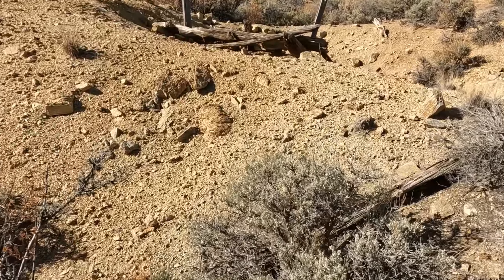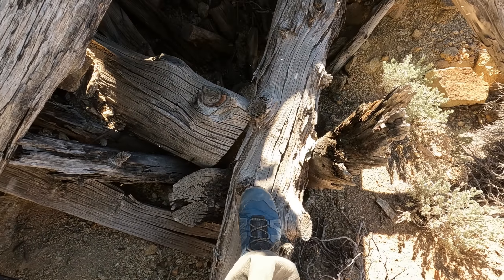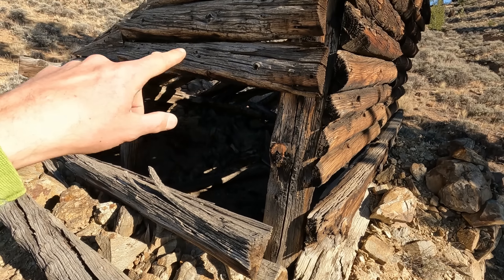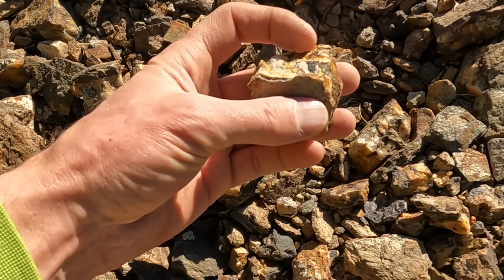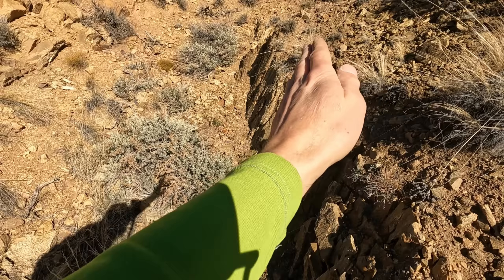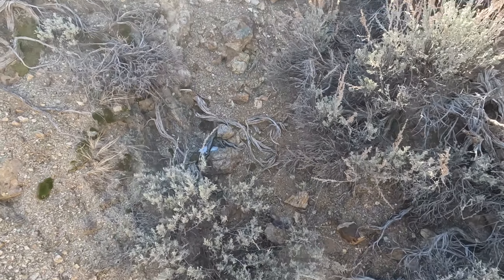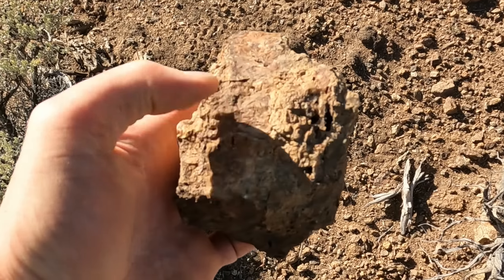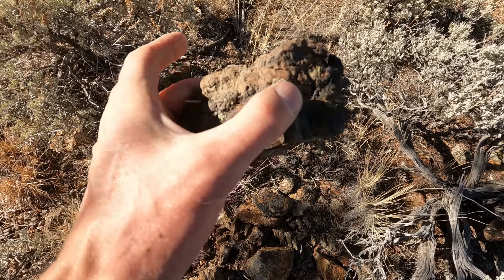ABANDONED MINE EXPLORATION and GOLD PROSPECTING!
Found this awesome old Cabin at an abandoned mine exploration and am thinking about renovating it!  Would you stay here?  We crawl into a few old shafts and find some promising gold ore.  I'm always on the hunt for the next treasure, gold deposit and gemstone find.

↓Must Have Gold Prospecting and Gold Mining Basics↓
Good affordable chisel
My go to Mini Sledge
Best Geo Hammer/Pick
Amazingly Helpful
Snuffer Bottle
Pen Magnet
Panning for gold
Best+Cheapest Gloves for Everything
Treasure Scoop
Headlamp I use in this gold mine
Awesome metal detecting finds, found at abandoned mine!